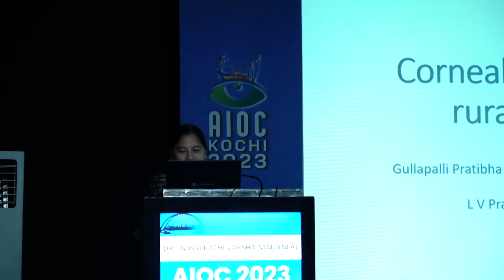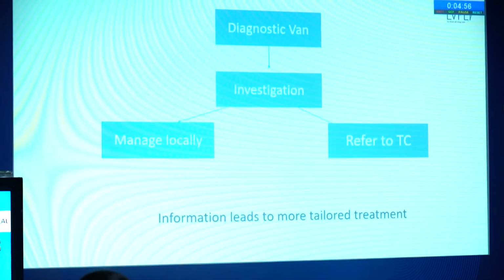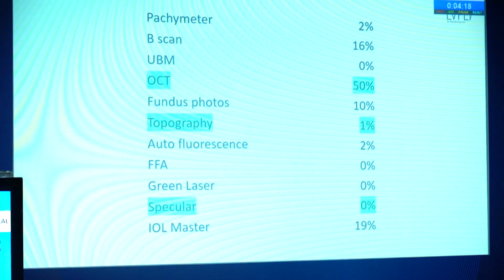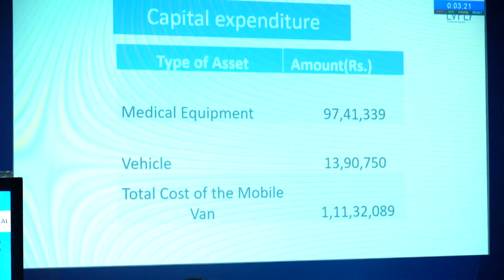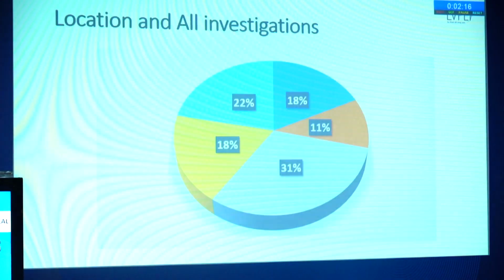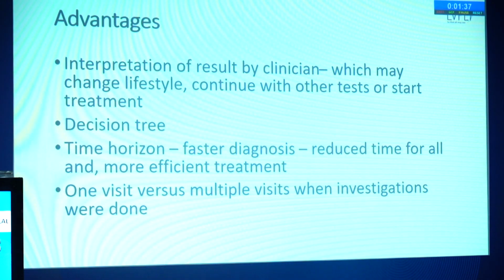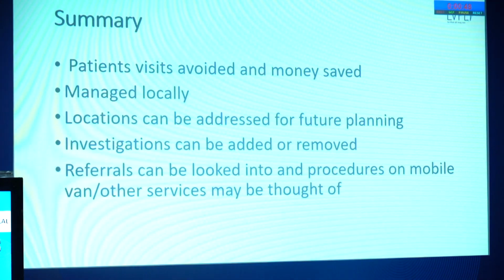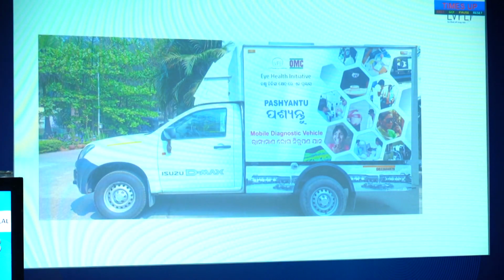AIOC2023 GP110 topic Dr Varsha Rathi Corneal disease diagnostics rural eye care model